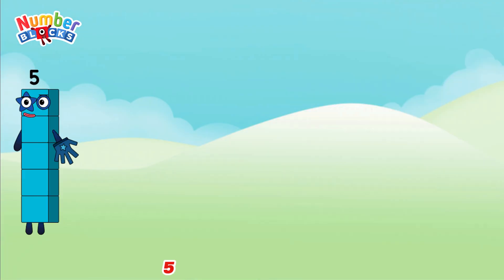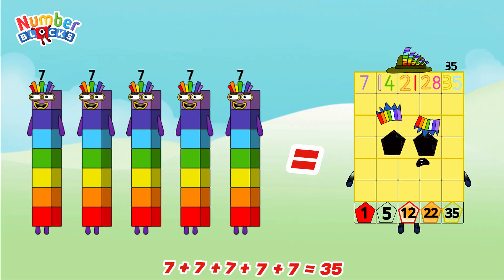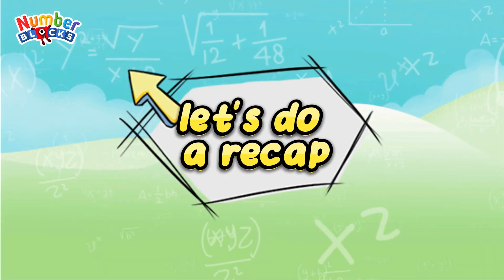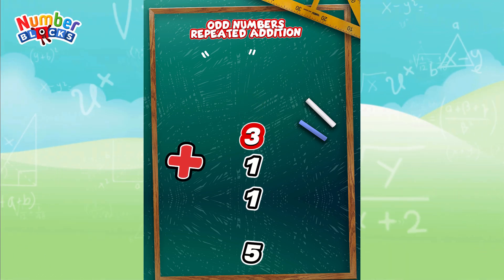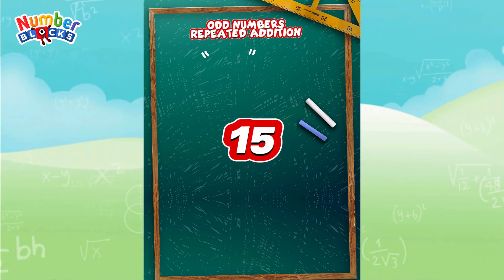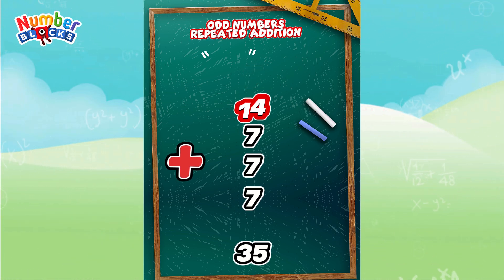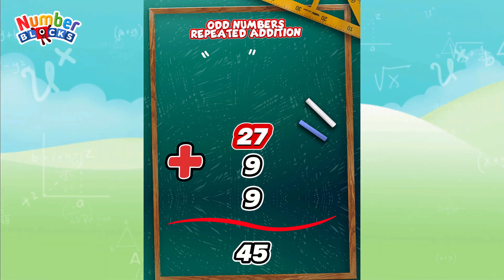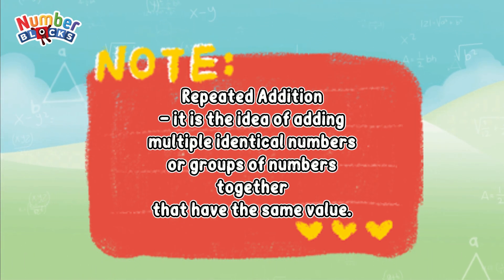NUMBERBLOCKS ODD NUMBER REPEATED ADDITION | ADDING 5 IDENTICAL NUMBERS | LEARN TO COUNT ColorArt_id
In today's video, let's learn to add five identical odd numbers using numberblocks. Repeated addition is adding multiple identical numbers or groups of numbers together that have the same values. Always remember learning maths is easy and fun with numberblocks.